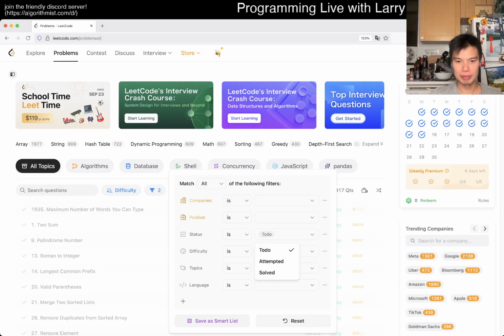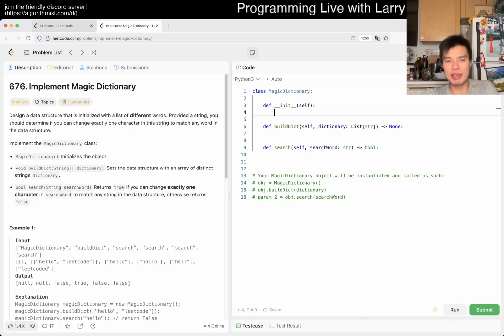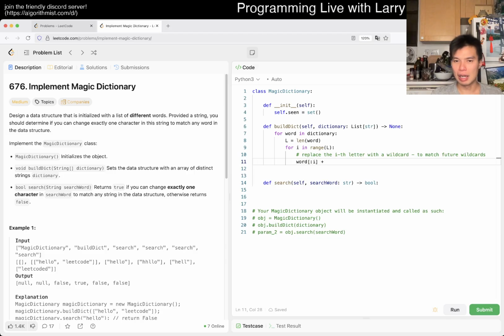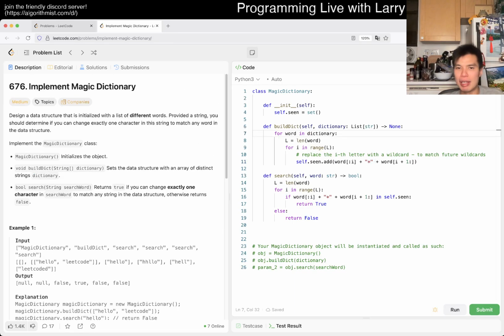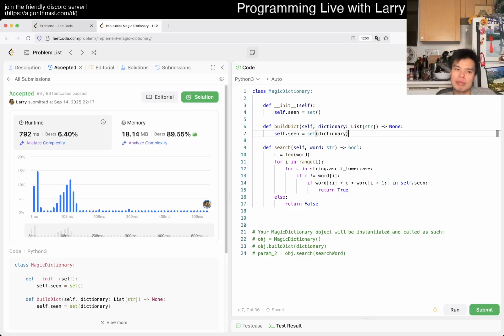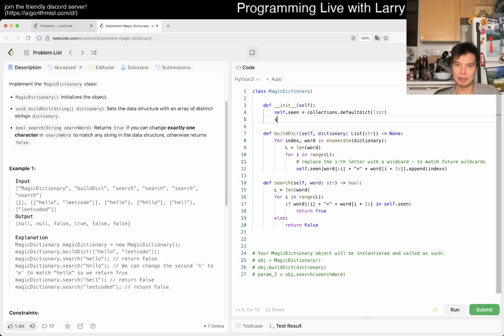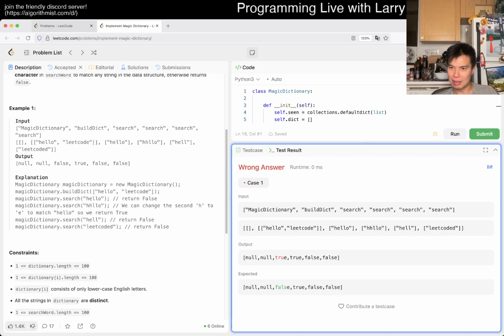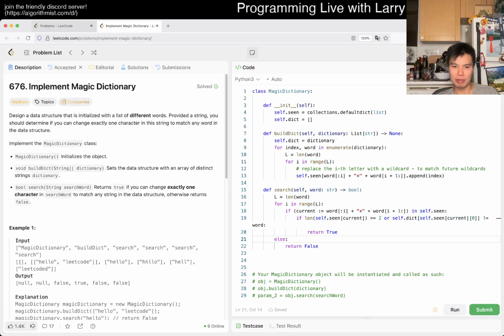676. Implement Magic Dictionary (Leetcode Medium)